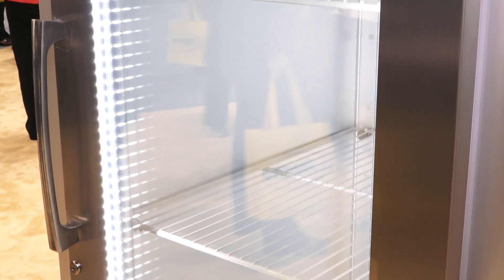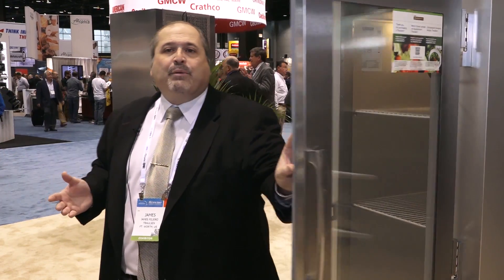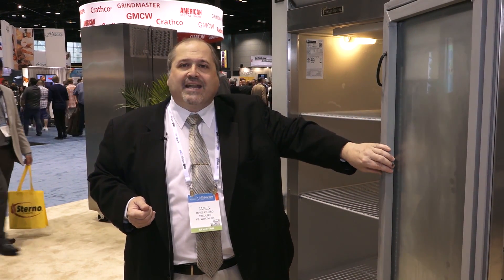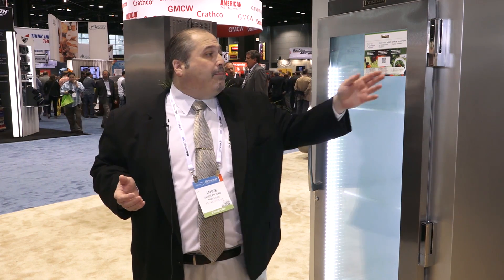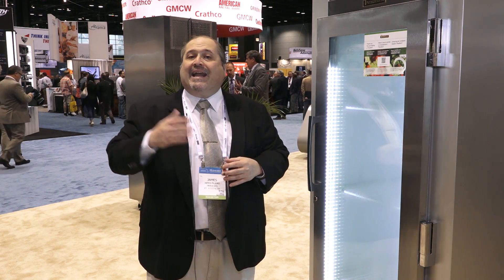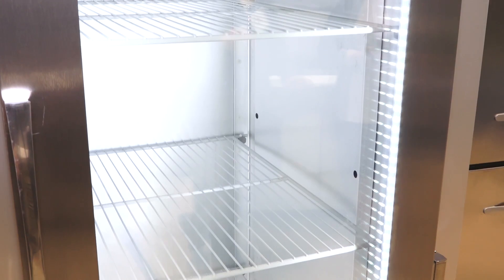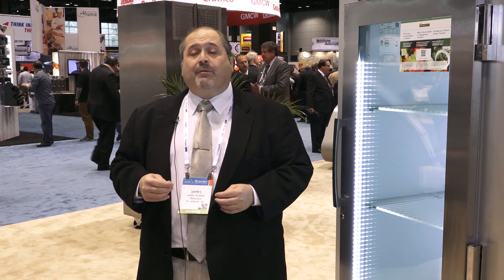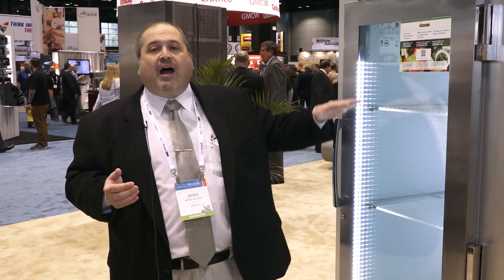Traulsen Glass Door Freezer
Learn more about the impact of the 2017 DOE regulations on our new glass door freezer.